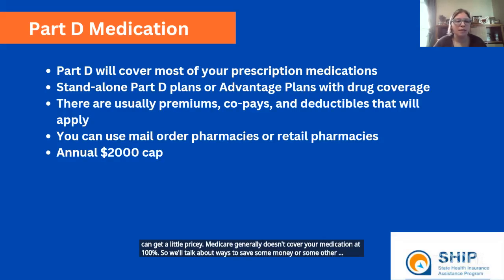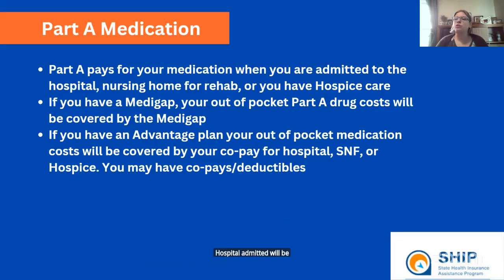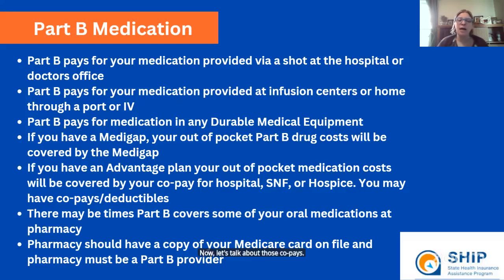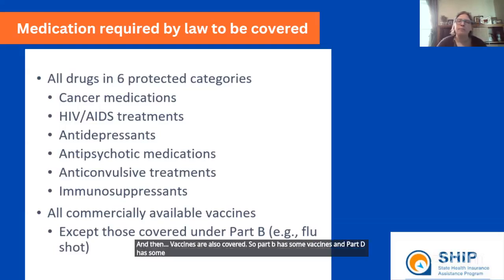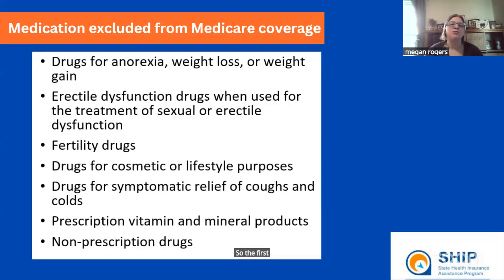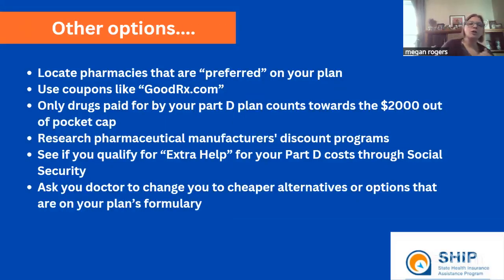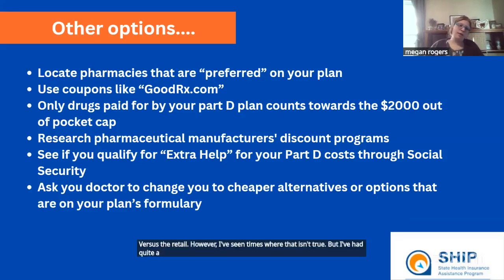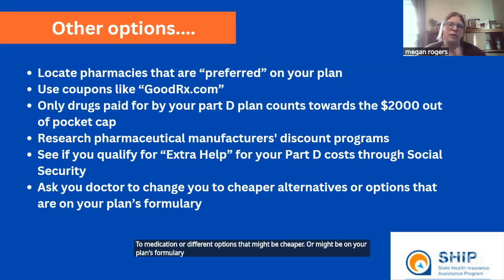Medications Not Covered by Medicare Part D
Join us to learn what medications are not covered by Medicare Part D and how other parts of Medicare can cover certain medications. Learn about medications that may not be covered by Medicare and other options for coverage.
The State Health Insurance Assistance Program (SHIP) is a free and impartial counseling program for people with Medicare. SHIP is provided by the Administration for Community Living and the Indiana Department of Insurance.